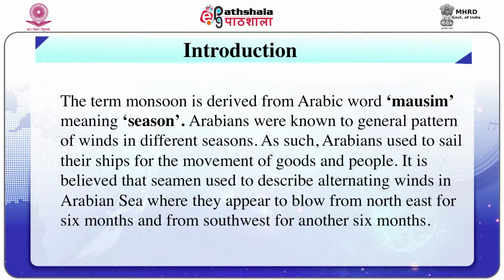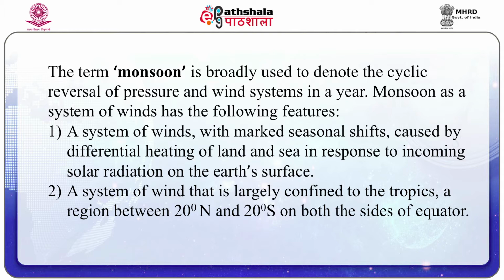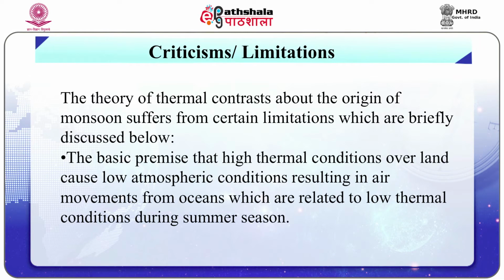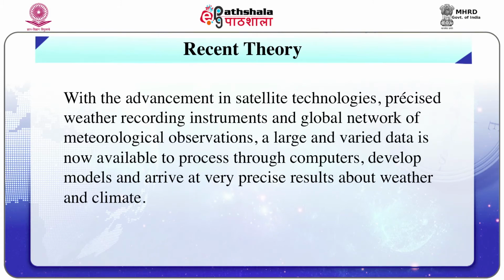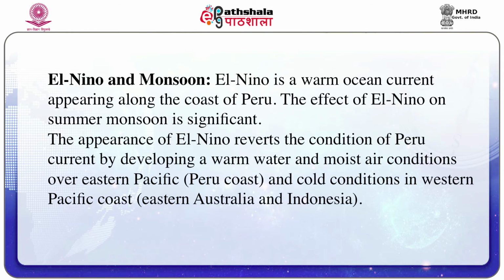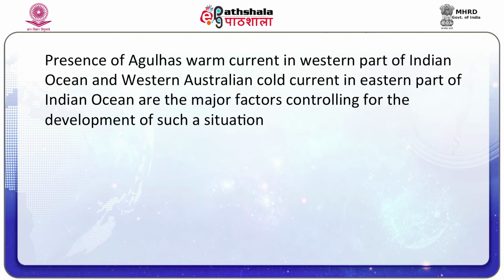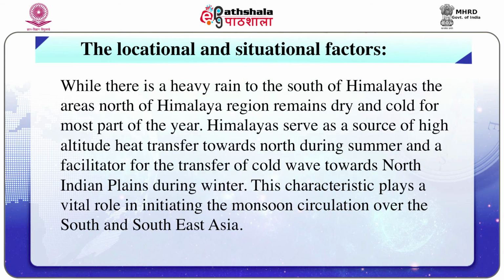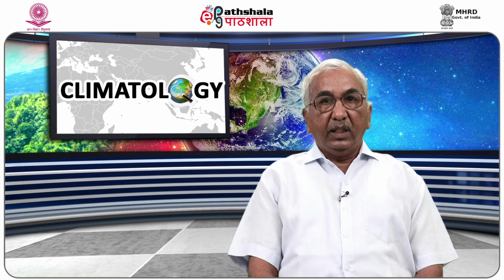Monsoon Definition Theories and Controlling factors